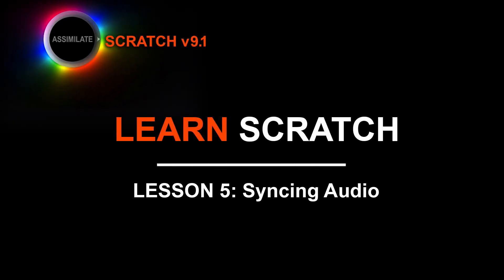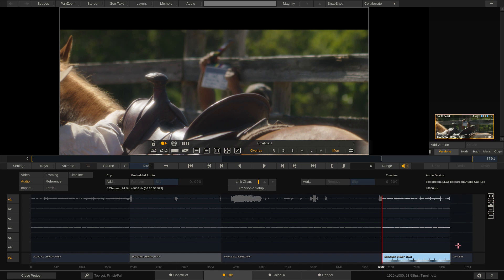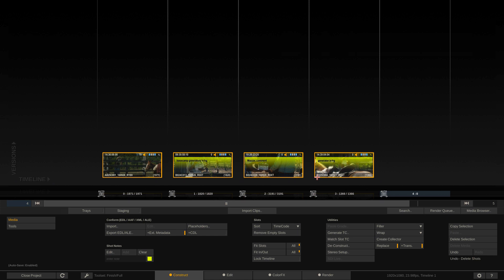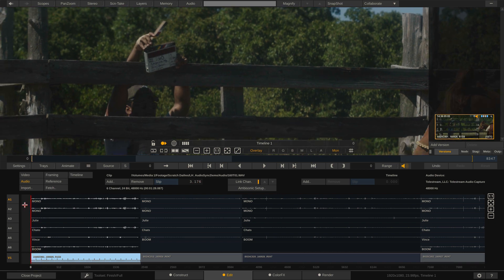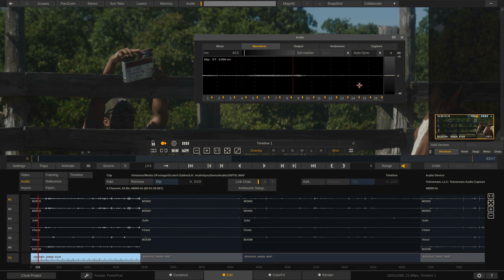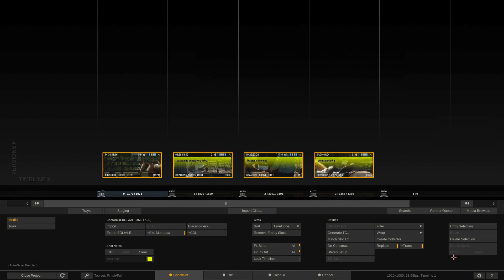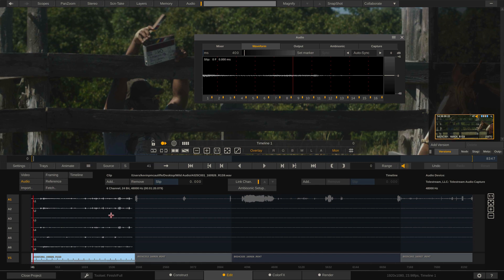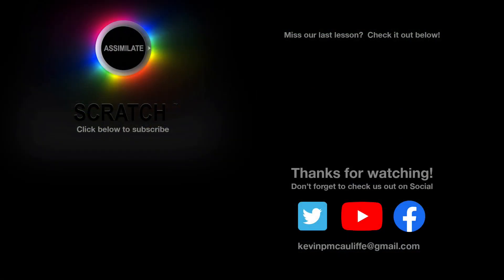Learn Scratch - Lesson 5 - Syncing Audio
In this lesson, Kevin P McAuliffe talks about audio sync.  There will be many situations where you will have audio that has been acquired in the field, and you'll need to sync it up as quickly as possible.  That's where the awesome Media Browser comes into play.  Using this tool, plus some quick manual adjustments in your timelines will have your audio synced to your video in no time flat!